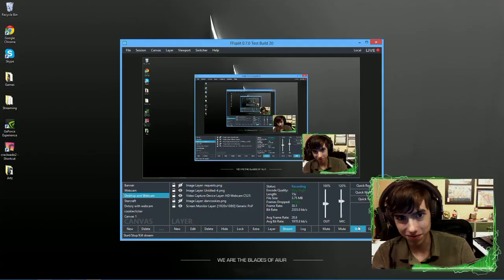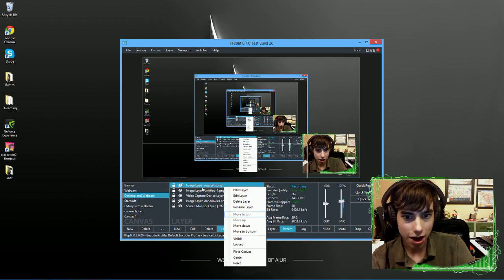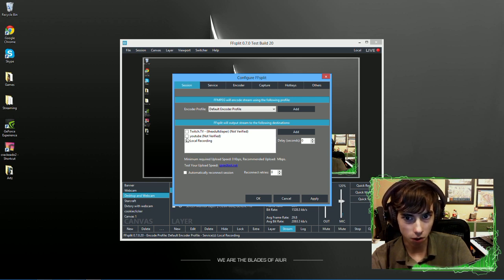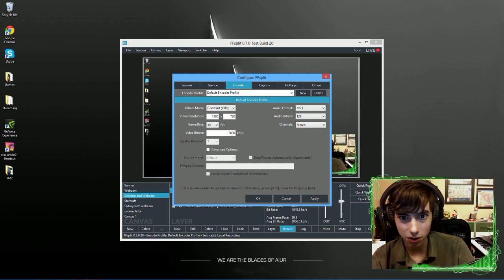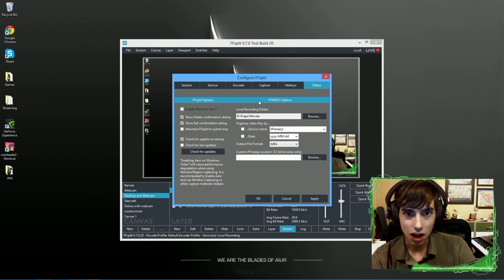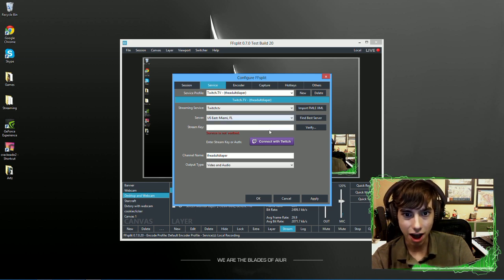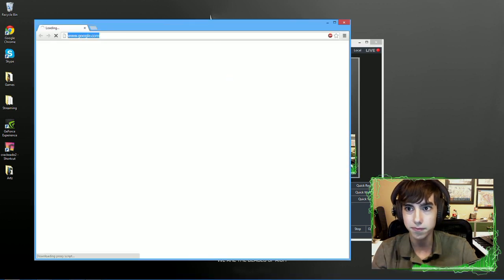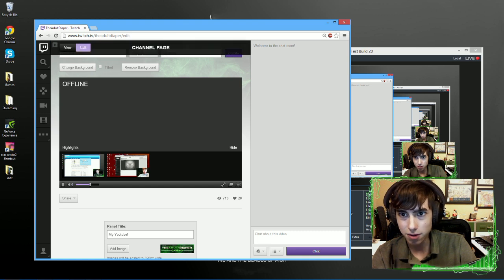How to stream with FFsplit to twitch and other sites for FREE with an easy setup!